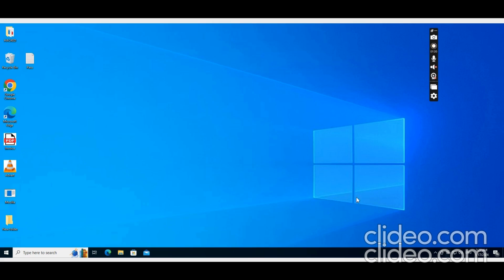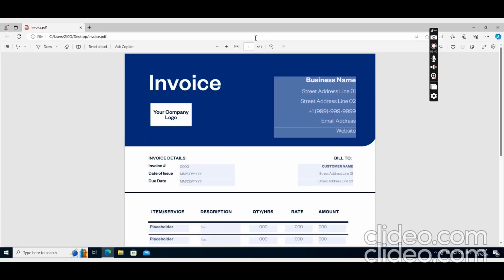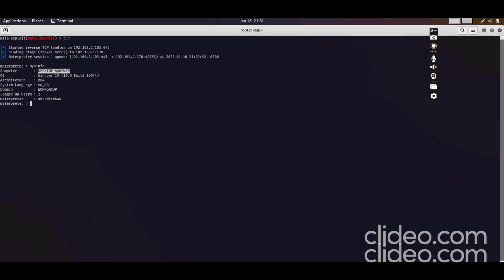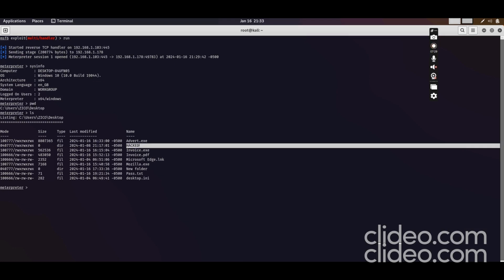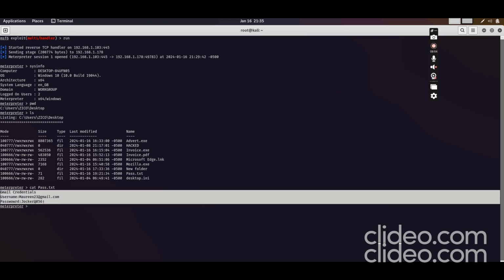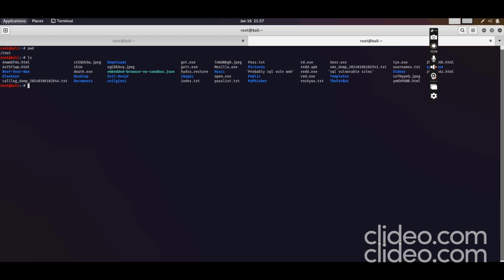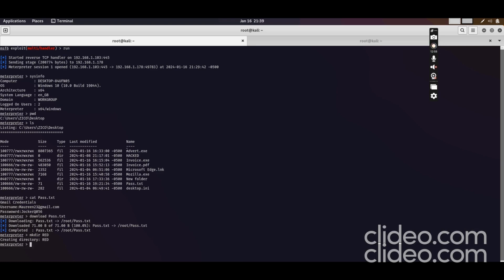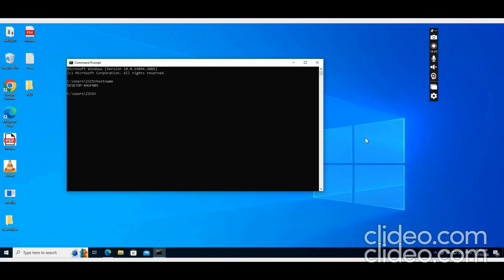ONE PDF: COMPLETE DEVICE TAKE OVER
See how to secure devices from Malware Documents and Media files such as videos, music etc